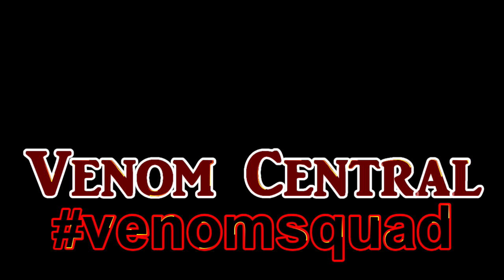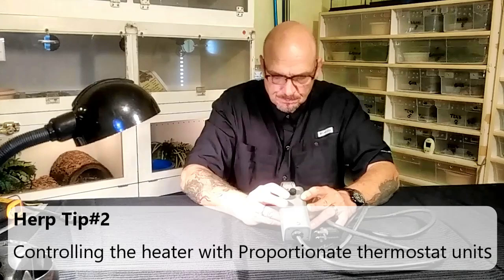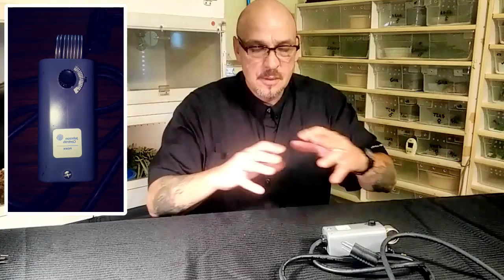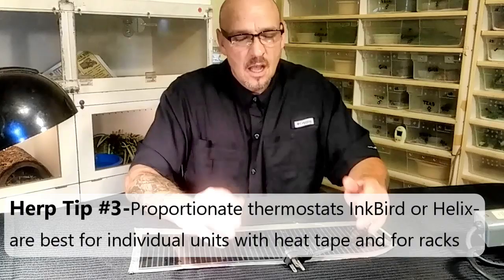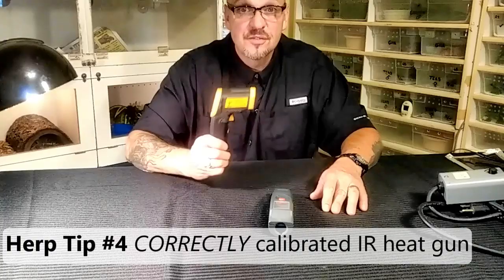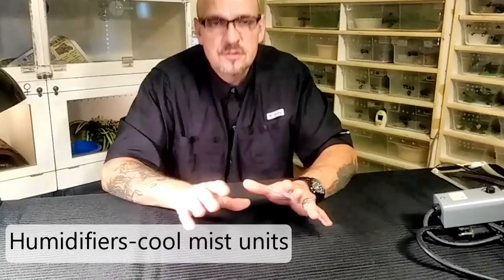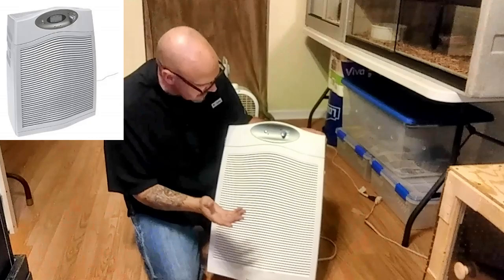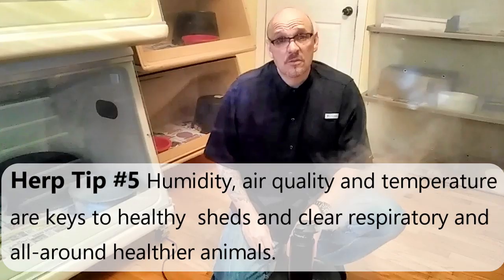Venomous Snake Set-up & Equipment | Captive care tips & techniques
See a venomous snake set-up, reptile room set-up, tools and equipment I use, and I explain why; captive care of venomous snakes, tips & techniques. Equipment I have used through the years I have tried everything!  Some useful tips and techniques I use for the equipment, controlling the room environment or how to control the habitat, in order to keep healthy animals. Captive care and successful maintenance, feeding, cleaning and breeding of venomous snakes can be easier with the right tools and equipment.  These are a few captive care tips and techniques, as well as what I currently use - equipment and tools, and how I use them in the set up of a reptile room, or rooms, if you have different species that need different environments. Remember, decide if you need to control the conditions of the room, or just a habitat.

Inkbird ITC-308 Digital Temperature Controller 2-Stage Outlet Thermostat Heating and Cooling Mode
COOL MIST HUMIDIFIER Breathe Easy – Walmart as seen on TV $56.99
Actron CP7876 IR Thermometer PRO Non-Contact Infrared Thermometer with Laser Pointer by Actron $89
Hamilton Beach 04161 TrueAir HEPA Air Purifier with UV Germicidal Light
Fluke 62 MAX IR Thermometer, Non Contact, -20 to +932 Degree F Range  $86.71
Infrared Thermometer Non-Contact Digital Laser Infrared Thermometer Temperature Gun -58°F to 1022°F (-50°C to 550°C) with LCD Display $15
DeLonghi Oil-Filled Radiator Space Heater, Quiet 1500W, Adjustable Thermostat, 3 Heat Settings, EW7707CM $79
First Alert Timer mechanical $5 and $15 Amazon.com Grainger.com
Brinks 42-1020 Mechanical Timer, ANALOG $5 and $15 Amazon.com Grainger.com
ACCURITE Temp Humidity Monitor $9.88
Flexwatt Heat tape rolls AMAZON $11 plus